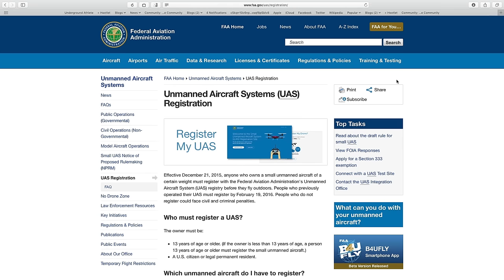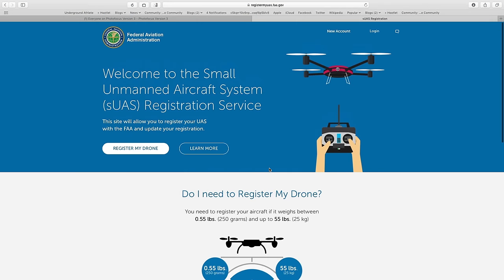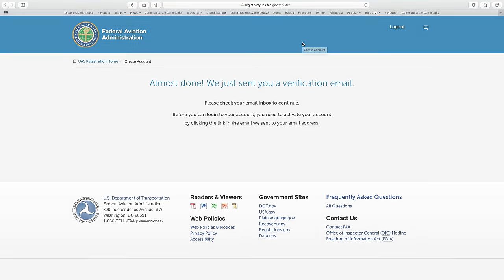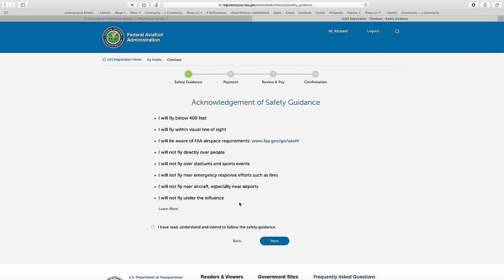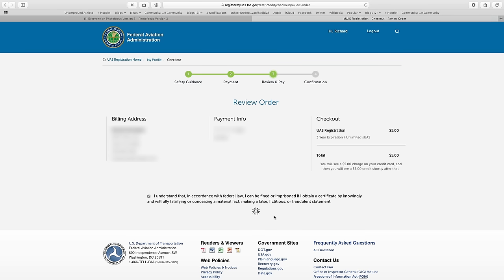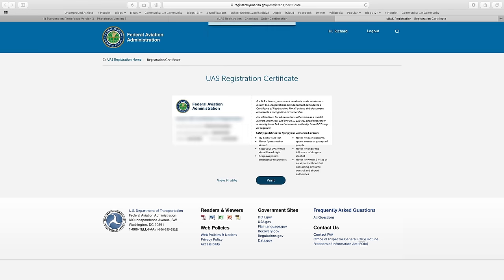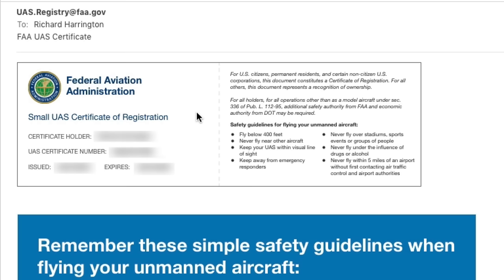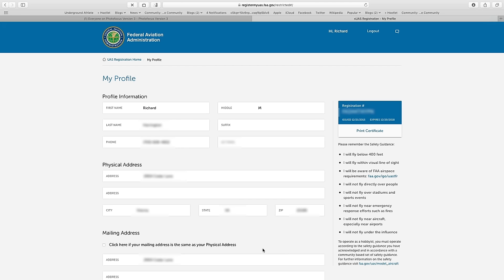How to Register Your Drone on the FAA Website (Short Tutorial)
In this video, you'll learn how to register your drone on the Federal Aviation Administration's website (FAA.gov).  If you fly a quadcopter, drone, UAS, or model airplane, you now need to register if you plan to fly outdoors in the United States.  This is the short, how-to video.  We also have a complete video that explains the new regulations in-depth and shows best practices.